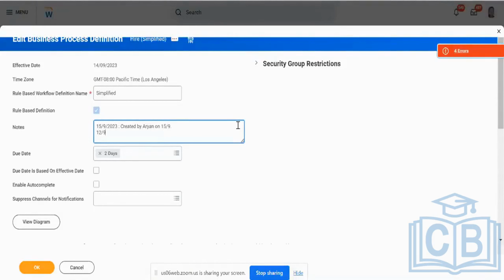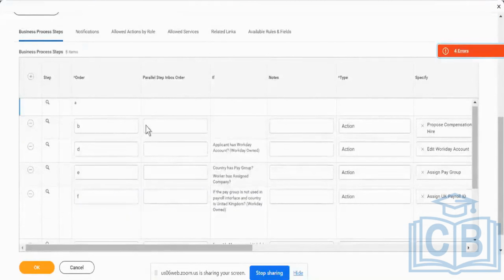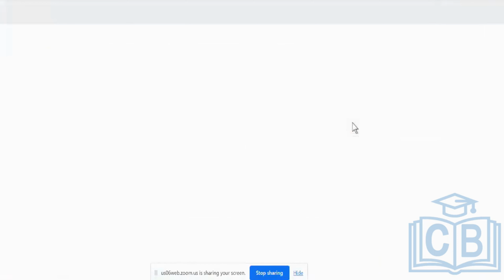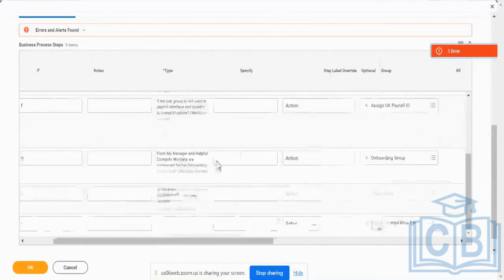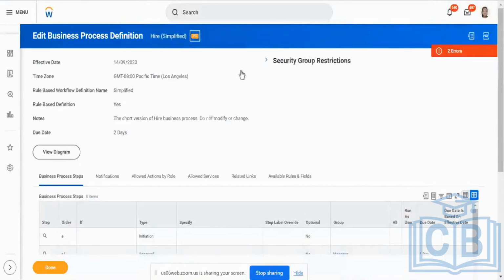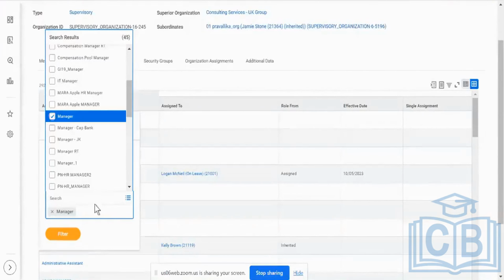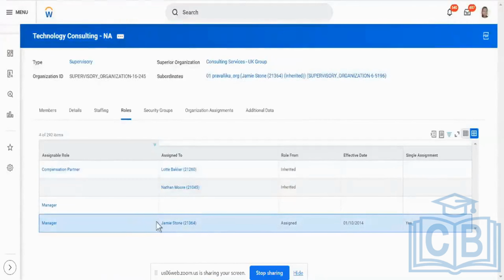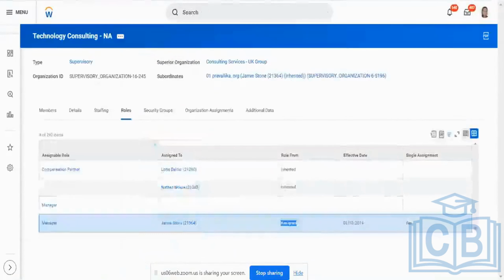Rule-Based Workflow Define Workday | Workday Advanced Compensation Tutorial | Cyberbrainer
In this detailed video we will walk you through all of the features of this robust HR and finance management tool.
This video provides a workday guide creating a rule-based workflow define workday, including instructions for maintaining detailed notes, creating steps, categorizing them as either actions or workday approval process, and setting workday approval process workday requirements.

The workday processes should be flexible enough to accommodate changes in the future, but certain actions should be completed automatically. The workday documents should also include a due date for the entire workday processes, and reference to any effective dates.

It shows the importance of clear communication and maintaining accurate notes throughout the workday processes.

workday advanced compensation tutorial
workday training
workday course
workday certification
workday tutorial